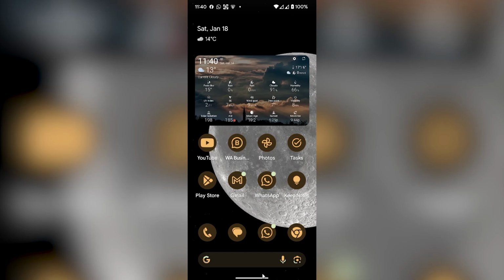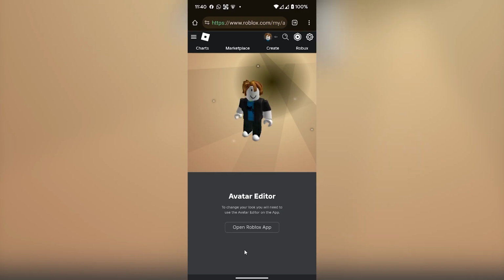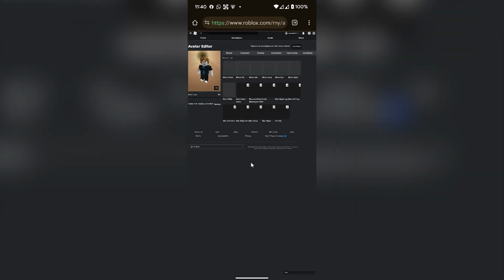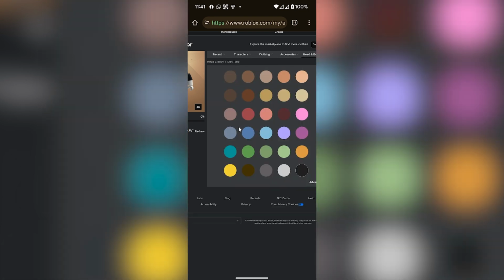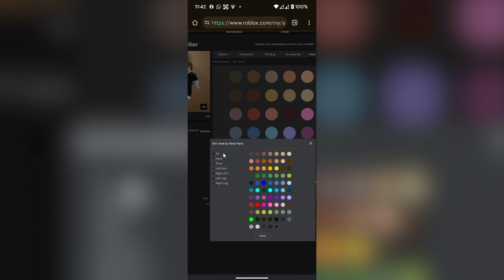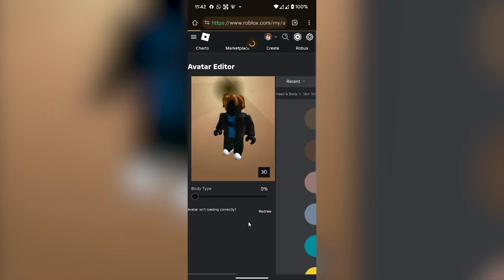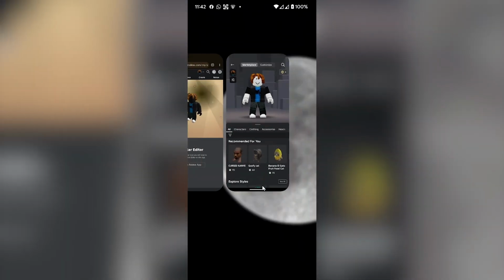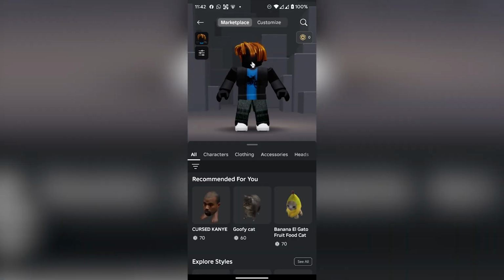How to Get Black Skin Color in Roblox Mobile (MORE COLORS!)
In this video I'll show you How to Get Black Skin Color in Roblox Mobile. The method is very simple and clearly described in the video. Follow all of the steps & How to Get Black Skin Color in Roblox Mobile (MORE COLORS!)